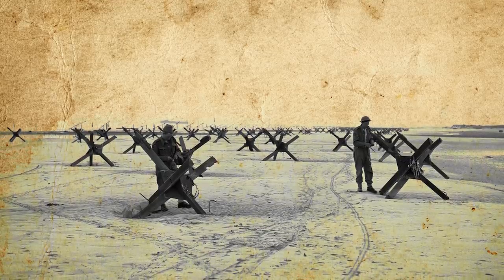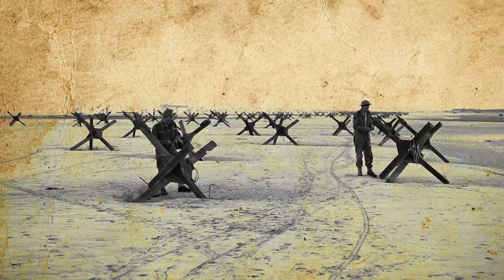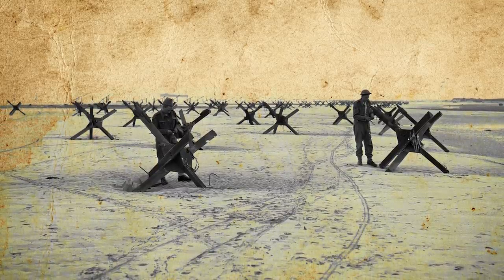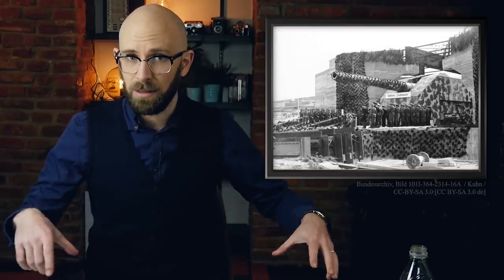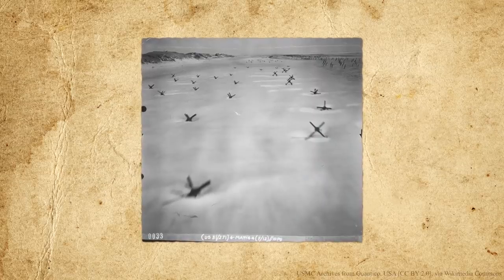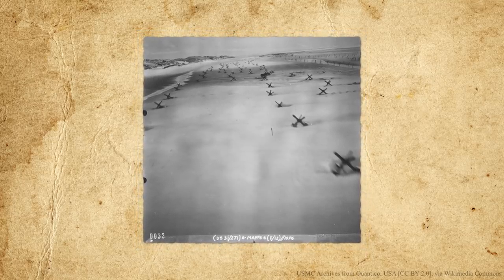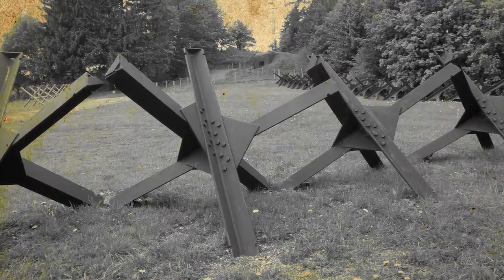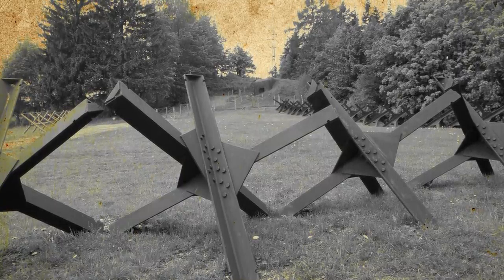What Were Those Weird Metal Things on the Beaches During the Normandy Invasion?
Join us in Crossout for free using this link and get three extra
weapons or a cool vehicle cabin as a bonus:

More from TodayIFoundOut:

That Time Someone Actually Achieved the Alchemists' Dream of Turning a Different Material Into Gold

In this video:

The Normandy Invasions represented one of the single largest military maneuvers in history. Beginning on June 6, 1944, D-Day (see, What does the “D” in D-Day stand for?), the invasion was the largest amphibious assault of all time and involved what basically amounted to the collective might of a large percentage of the nations in the industrialized world working in tandem to defeat the Nazi war machine. One of the most iconic images of the invasion was that of a French beach covered in oppressive-looking metal crosses. As it turns out, those crosses were merely a small part of an expansive network of sophisticated defences the Allies managed to somehow circumvent in mere hours.